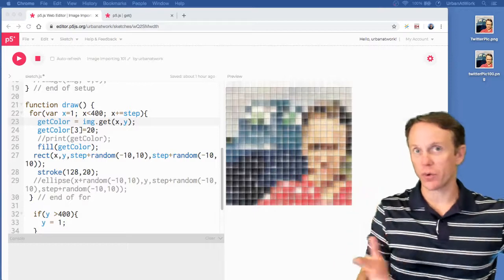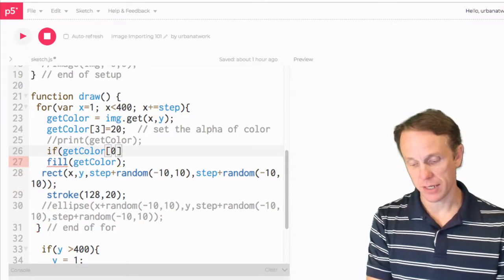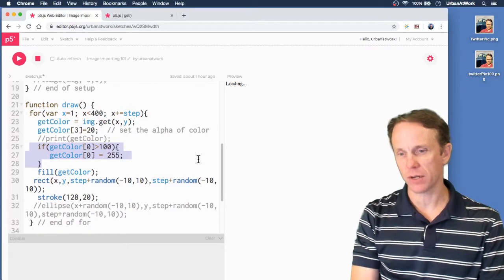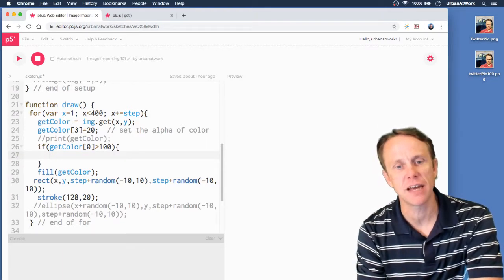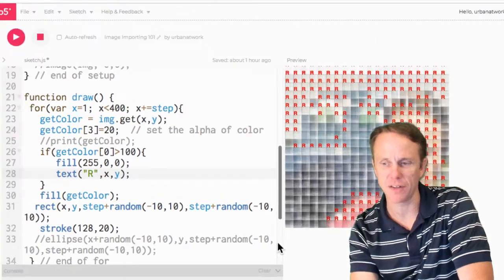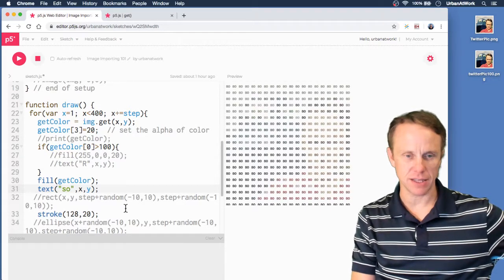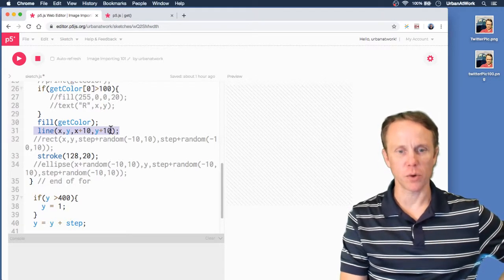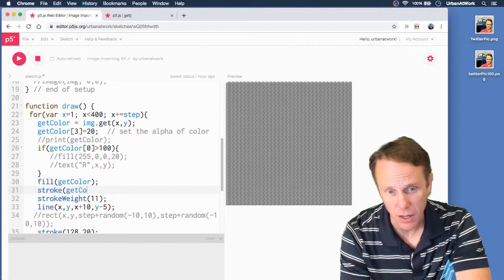Coding for Artists - W03-07 - Self Portraits - Conditional Color Drawing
This video will show you how to select draw a specific color, shape or text based on the conditional statement and the amount of red, green, or blue, in the color sample.